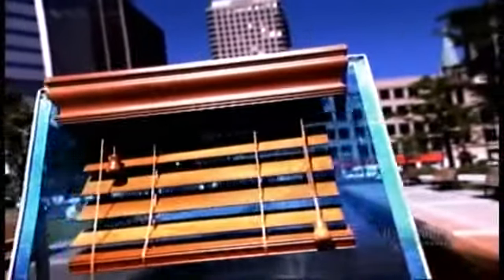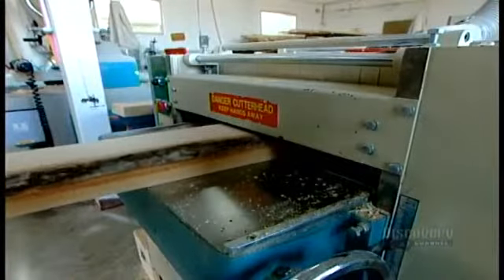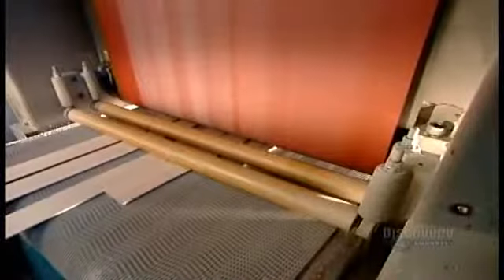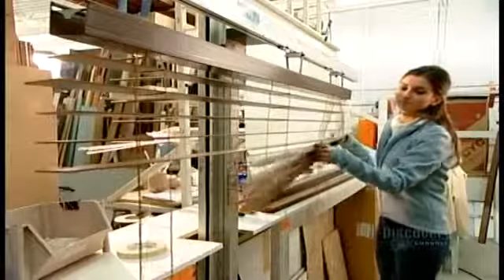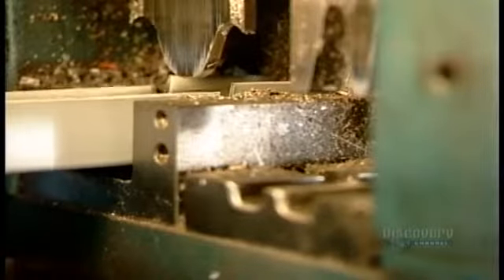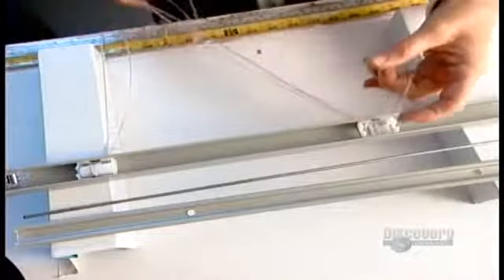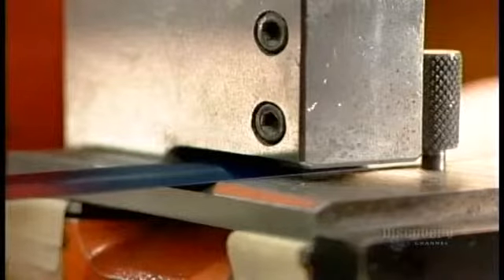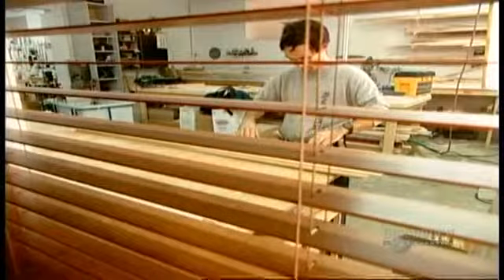How Its Made: Window Blinds